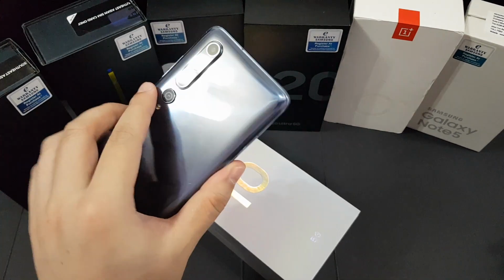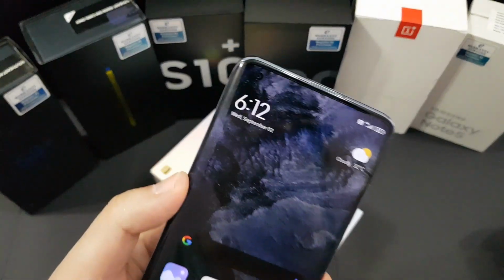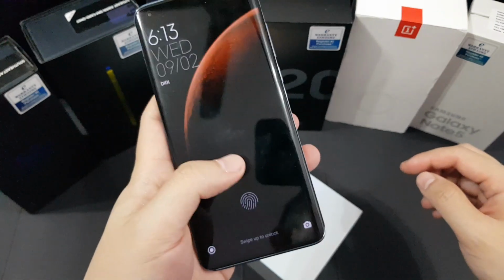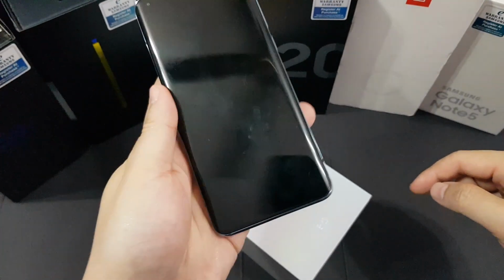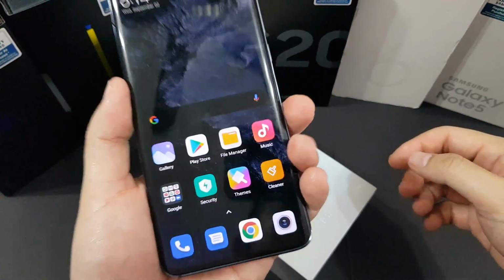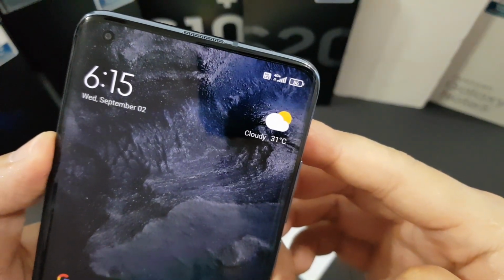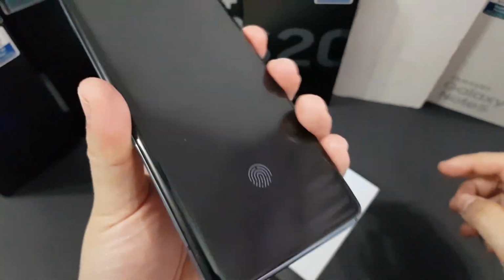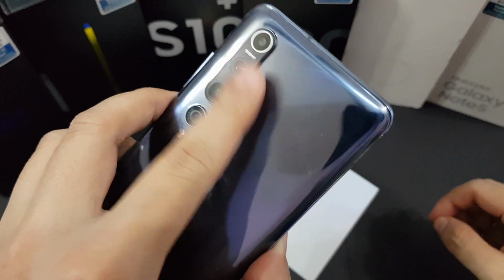Xiaomi Mi 10 5G After 2 Weeks Review! Oneplus Nord and Poco F2 Killer?! RM1999 (Less than USD500)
The Snapdragon 865 flagship became the flagship killer when the price dropped to rm1999 (less than USD 500).

Are you happy with this beast??? Especially the ones bought at rm1999